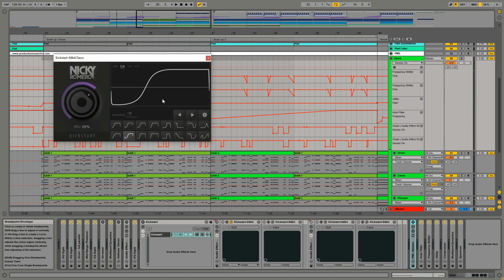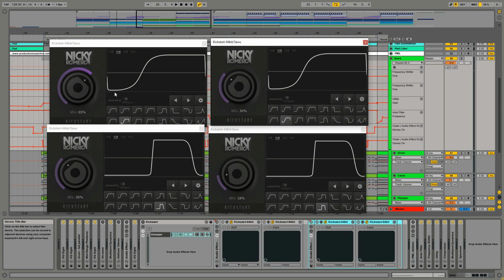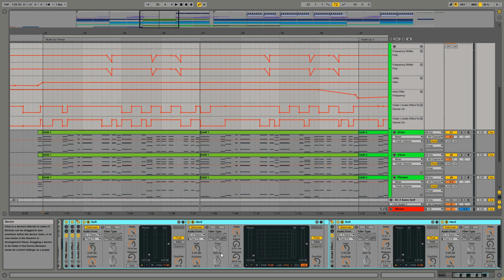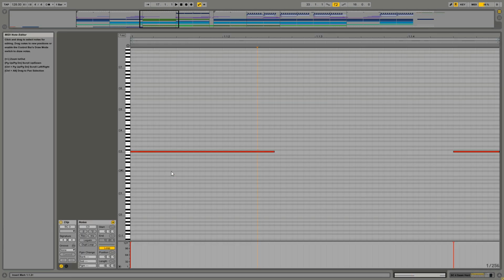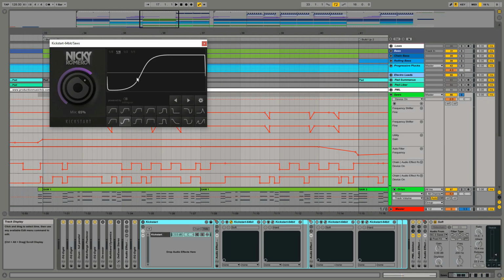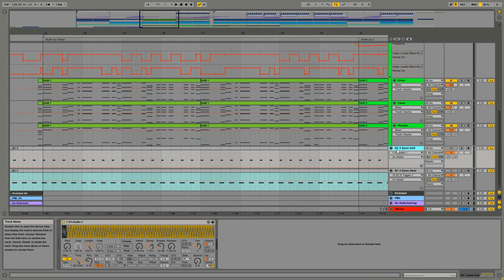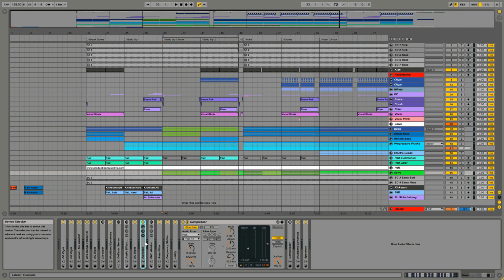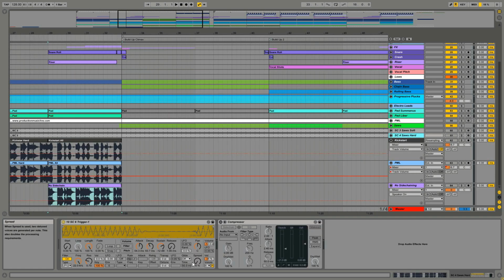Sidechain Ideas - Advanced, Creative Sidechain Techniques Part 2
We are production music live, doing ableton live sound design videos of great tracks. Make sure to stick around, there's a lot more coming up!

Kickstart Nicky Romero
What is sidechaining?
What is sidechain compression?
how to sidechain
sidechain channel
sidechaining bass
sidechaining pad
sidechaining trigger
kick as trigger for sidechain
music production